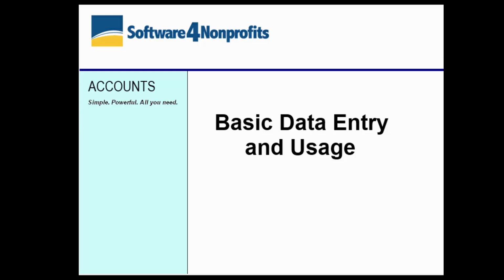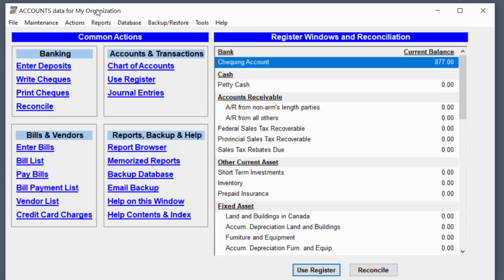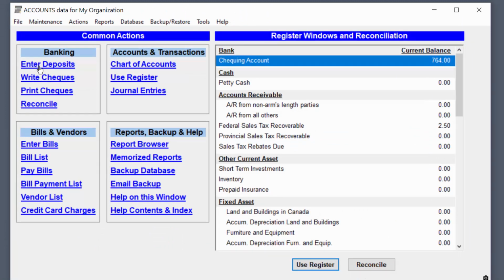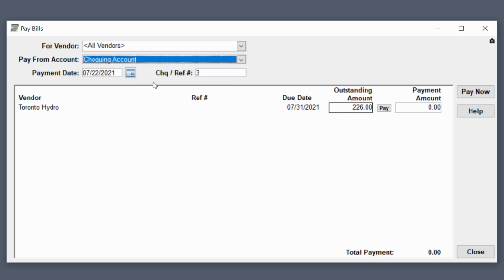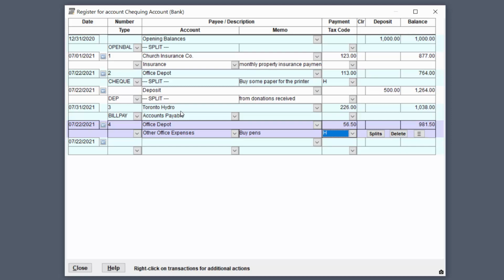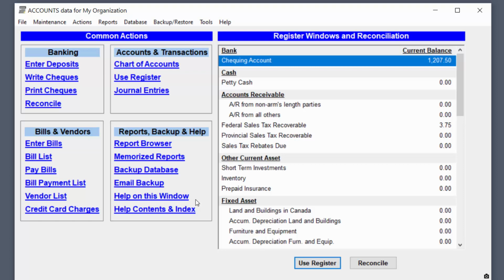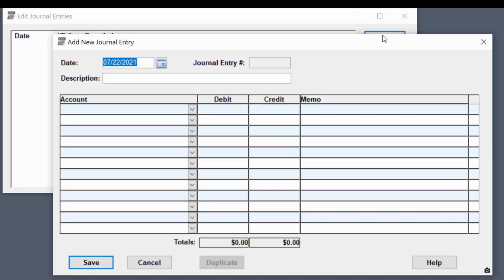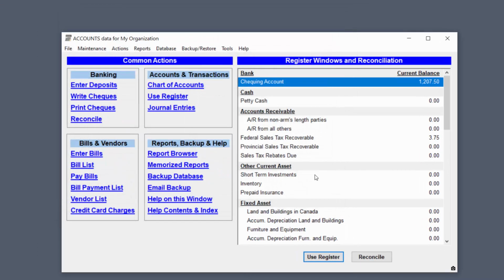ACCOUNTS Basic Data Entry and Usage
Shows the basic data entry and usage in the ACCOUNTS program for Windows from Software4Nonprofits.com, used for bookkeeping and fund accounting for churches and charities.